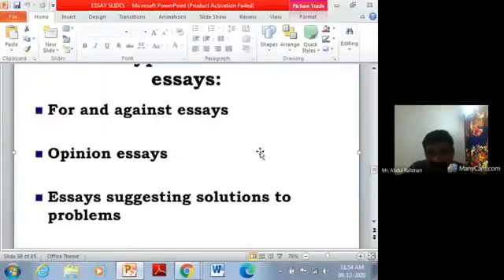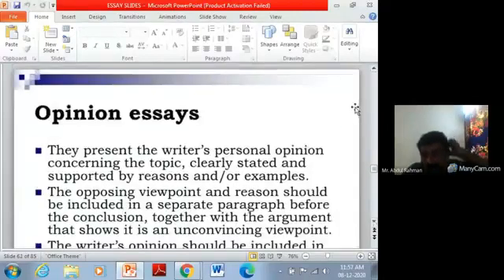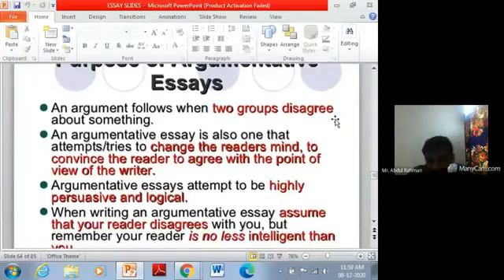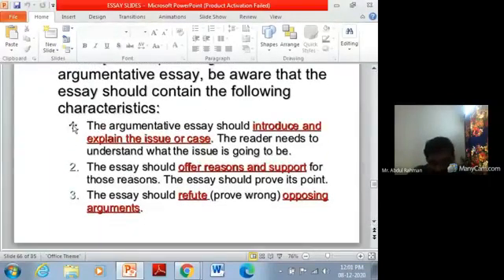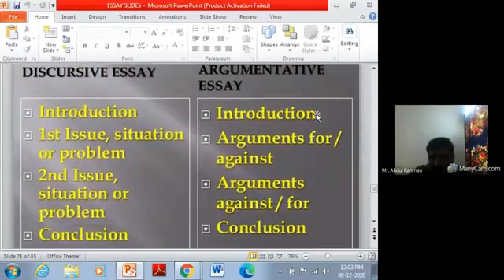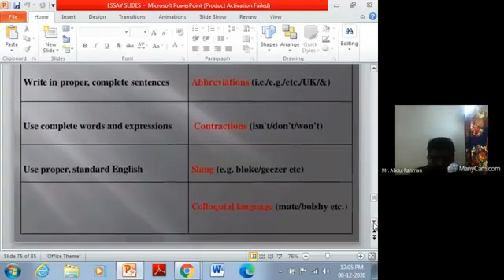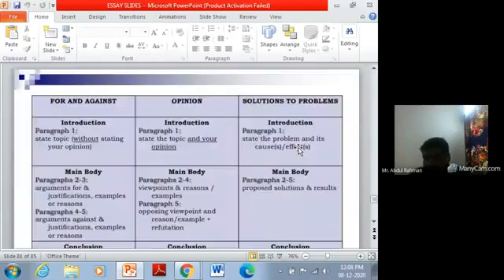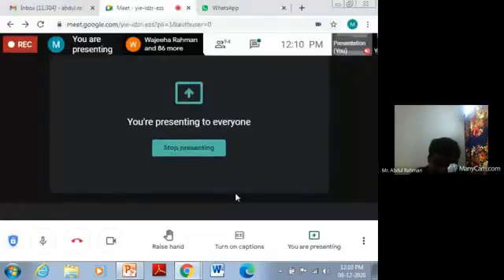English Lecture ; Essay Writing (Argumentative Essay)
Link of Slides